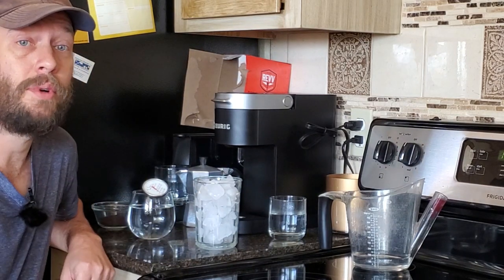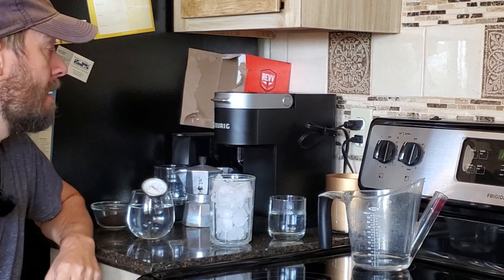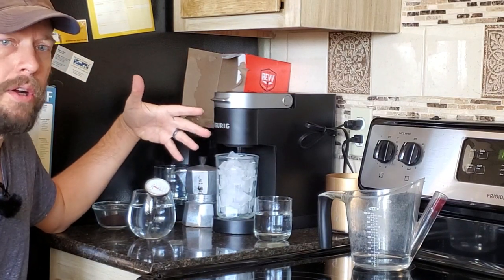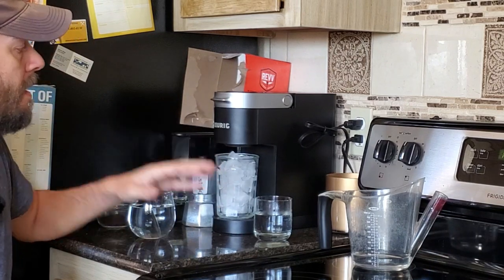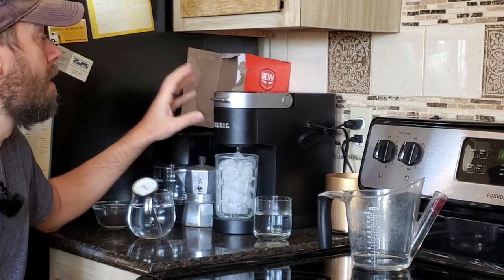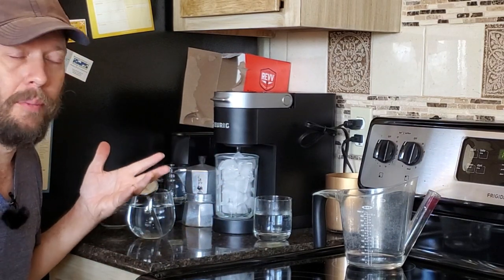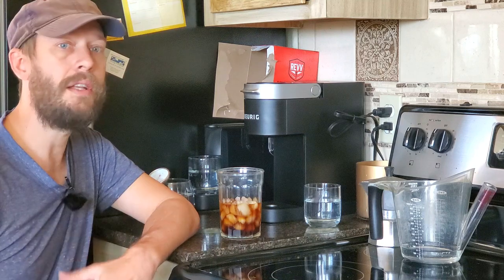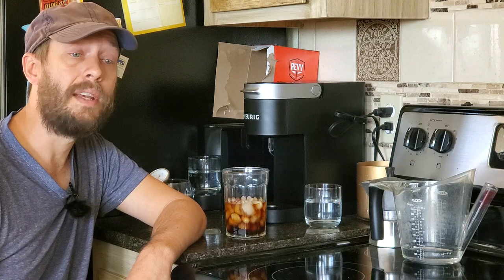How Keurig's K-Supreme Over Ice Button Works: Is The Iced Coffee Good?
If you've ever wondered how Keurig's "Over Ice" button works then this video is for you. Using the K-Supreme I demonstrate how the button works and how to brew iced coffee from a Keurig.

♦ Price out the K-Supreme SMART right now over on Amazon. It's got that cool over Ice button too! ♦

Many of the high-end Keurig machines offer this button and they all work similarly.

BTW, I personally own every modern Keurig sold in stores and I help customers understand the differences between them all to the best of my ability. You can see the current list of Keurig brewers that I recommend to people on this

You may also be interested in checking out the newest Keurig, the K-Supreme Plus SMART - it has an iced coffee button and a bunch of other bells and whistles. You can see my comparison of it to the older K-Supreme Plus